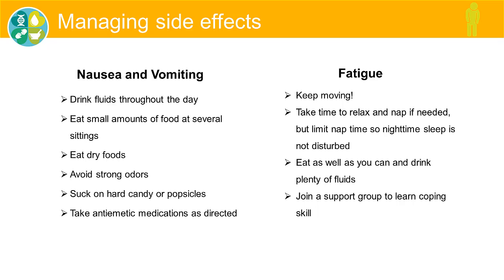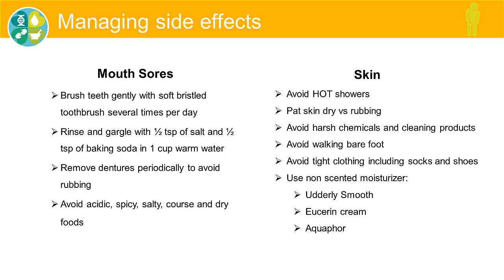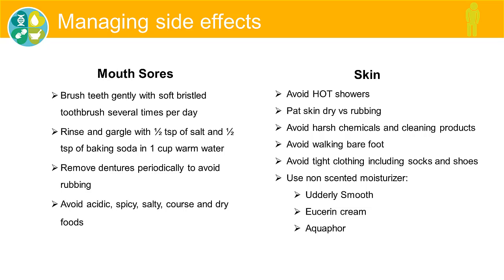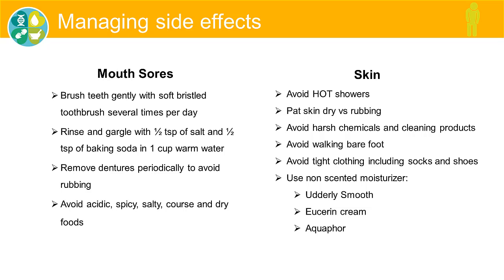Know What Your Doctors Know: Soft Tissue Sarcoma Part 6 - Managing side effects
Experts discussed updates and answered questions about the treatment of soft tissue sarcoma during live webinars hosted by the National Comprehensive Cancer Network (NCCN) on June 11 and 12, 2019.